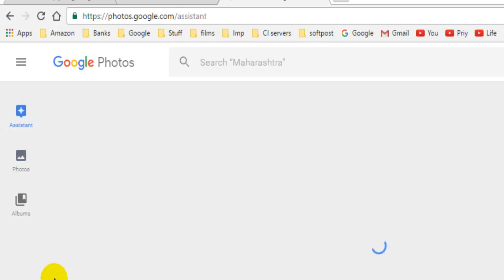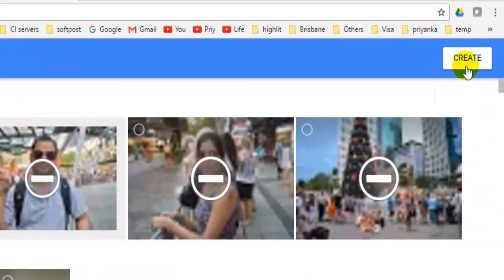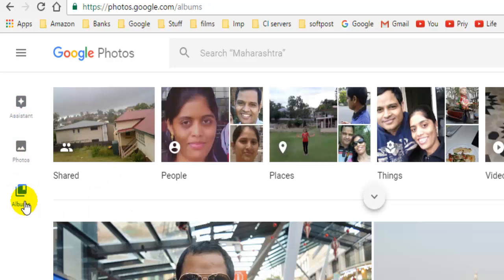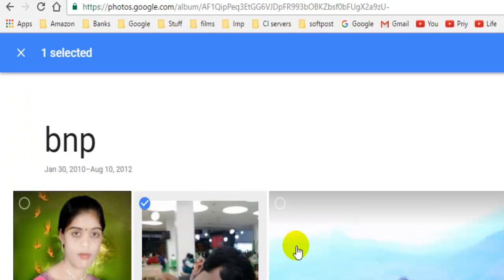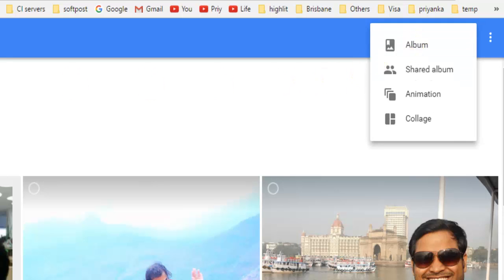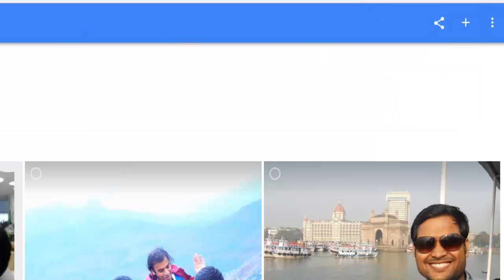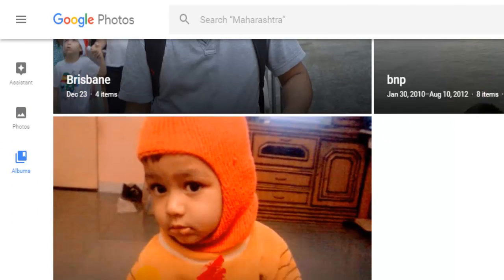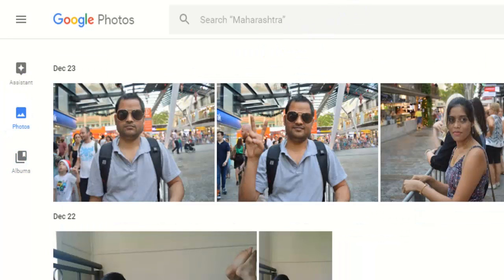How to arrange albums in Google photos